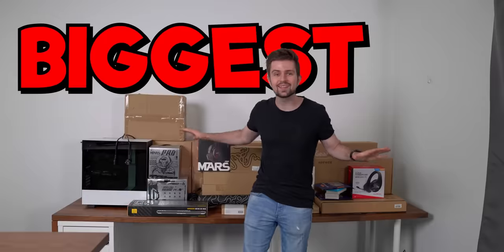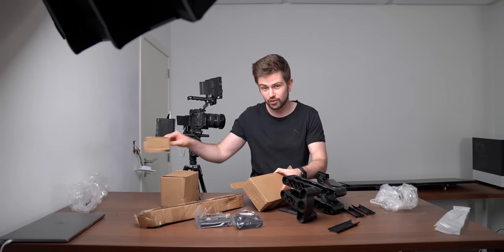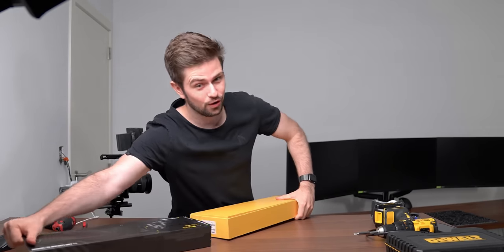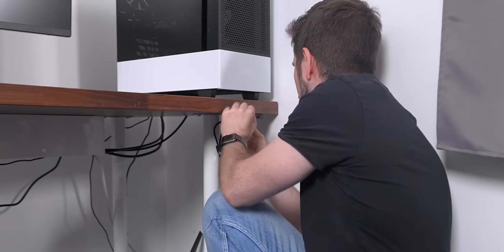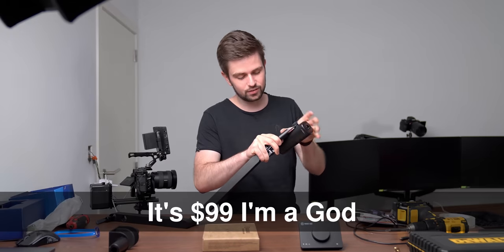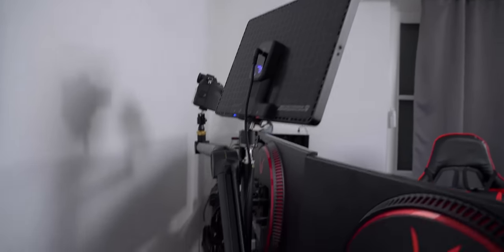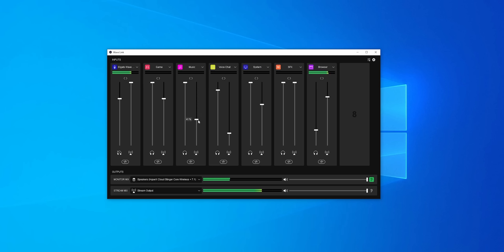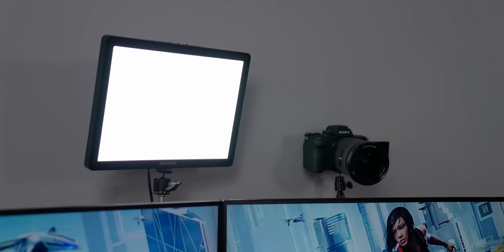Building This EPIC Triple Monitor Gaming / Streaming Setup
🔽 ALL GEAR USED 🔽

Ikea Drawers
Ikea Tabletop
Ikea Legs

3 Monitors
Triple Monitor Arm

Big LED Panel

Under Desk Cable Trays

Budget Wireless Headset

Elgato Stream Deck

Razer Mouse (I re-ordered it & it's awesome)
Glorious Model O

Mic Arm Used As Camera Arm

SD Card Reader
Strong Double Sided Tape
Command Strips
4 Port USB Hub
10 Port USB Hub
USB Extension Cable

Camera I Used as Webcam
My Wide Angle Lens (don't buy this just for streaming)

Epic 4K Stream Cam (gonna test this later)

⭐ PC BUILDS ⭐

🎥 GEAR I USE FOR MY VIDEOS:

Main Lights
Background Lights
Audio Interface
Boom Arm

00:00 Gear Highlights
00:44 Sponsor
01:25 Unboxing a Gaming Monitor
01:54 $1000 Gaming / Streaming PC
02:20 Ikea Desk
03:49 Triple Monitor Desk Arm
05:53 Cable Trays + Monitor Cables
07:05 TVN Desk Mat
07:39 Razer Viper Ultimate
09:01 Macro Keyboard
09:48 10 Slot USB Hub
09:58 Webcam Arm + Camera
11:40 Triple SD Card Reader
13:52 Insanely Cool Bluetooth Speaker
16:21 Installing The NEW Elgato XLR Mic
18:23 Razer Scammed Me (kinda)
19:07 Budget Wireless Headset (it's great)
20:50 Testing The Elgato Wave DX Mic
23:14 Big LED Panel
26:12 Why The Wave Link Program Is a Game Changer
28:23 Headphone Stand With Wireless Charging
29:05 Testing The Macro Keyboard (ouch)
30:56 Fixing Up The Setup